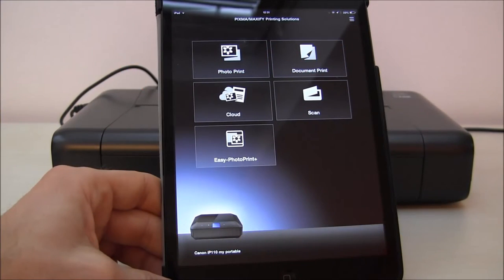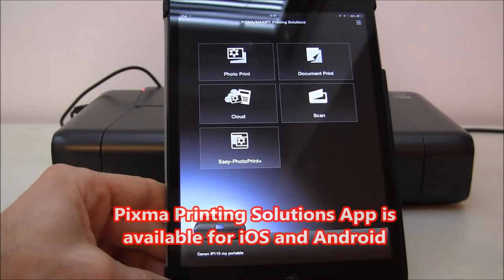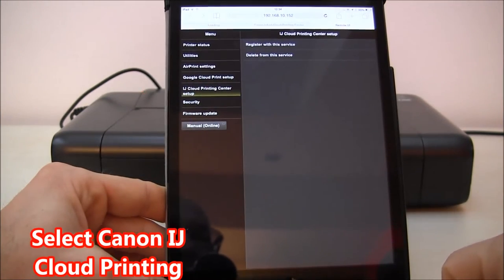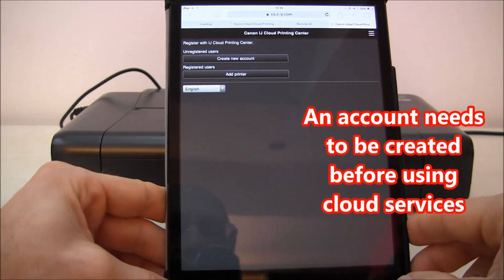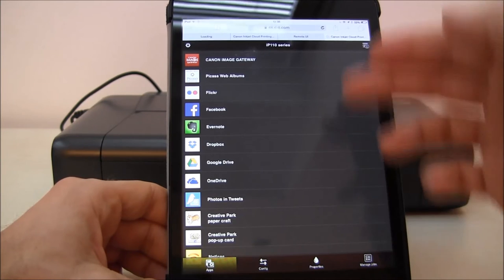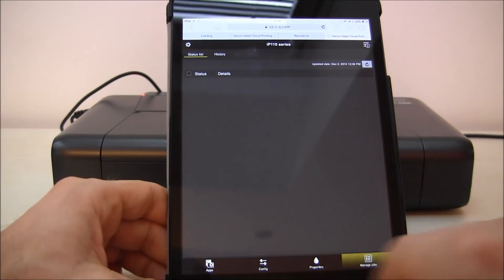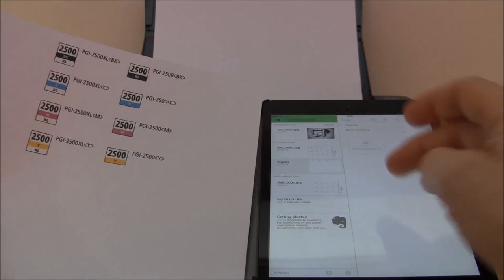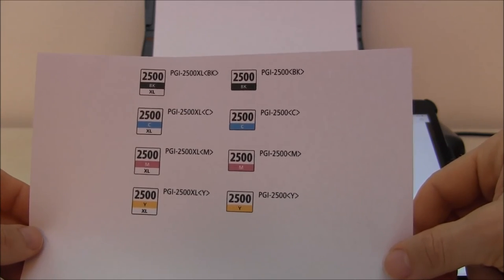Pixma iP110 - Tutorial part 2 - Cloud print connection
In this video I connect the iP110 portable printer to the cloud. I use Pixma Maxify Printing Solutions App.